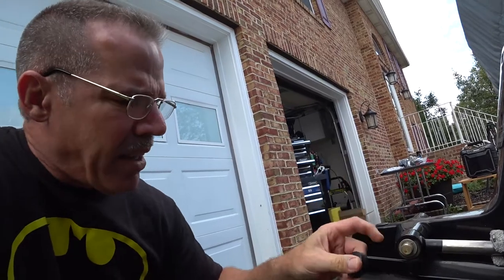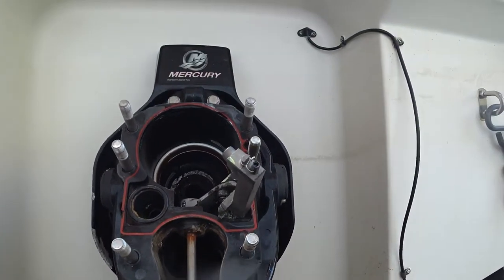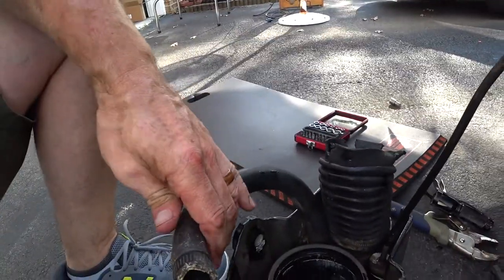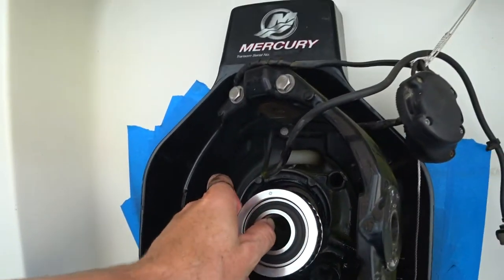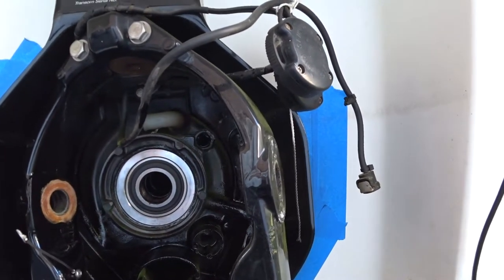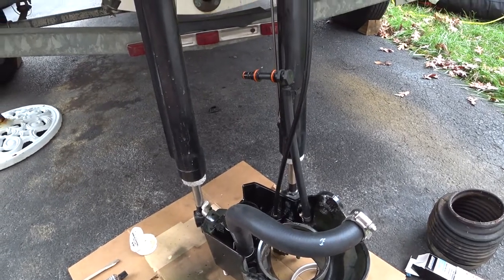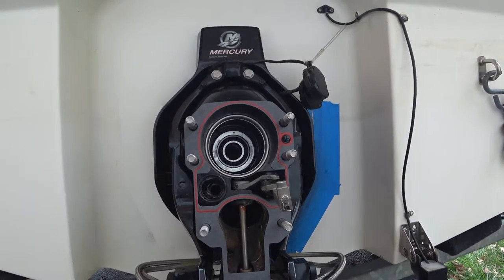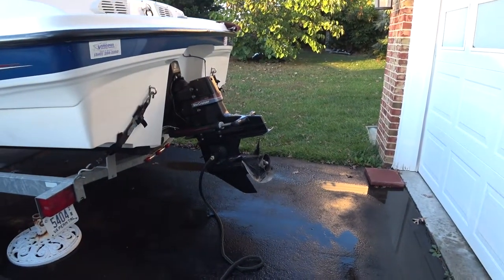Alpha One Gen 2 Outdrive Repair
Replacing the gimbal bearing, bellows and seals on a 2005 Alpha One Generation 2 outdrive.  Total cost was about $350 but I used all OEM gaskets and bellows and included the purchase of some special tools.  The hardest part was attaching the exhaust bellows to the bell housing.